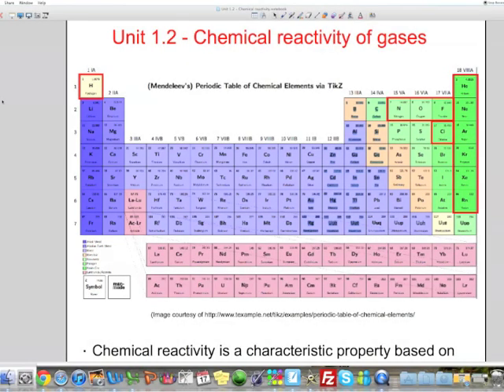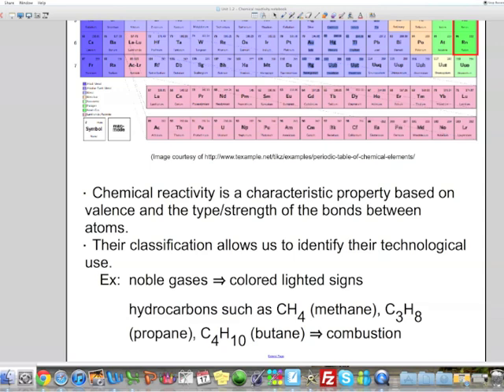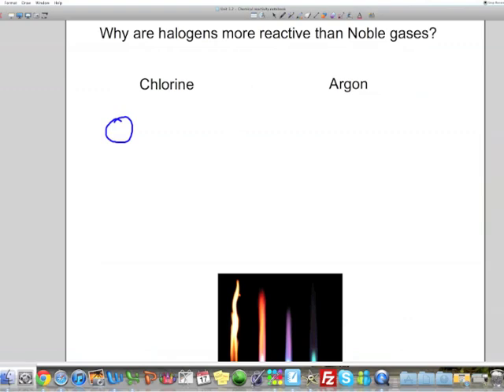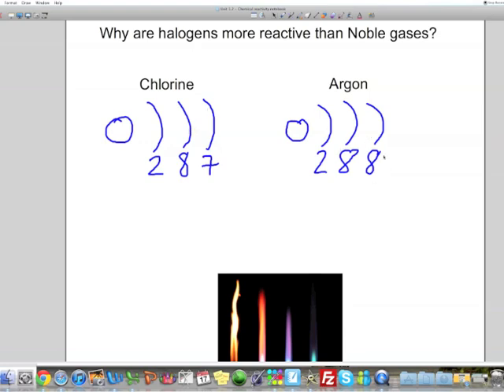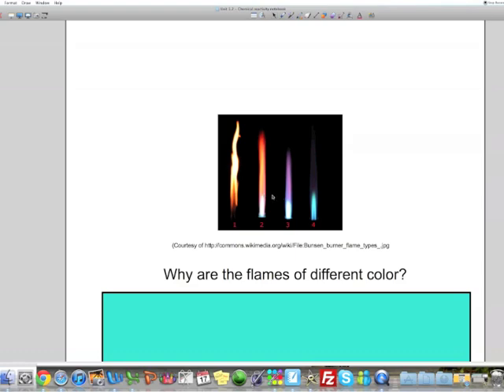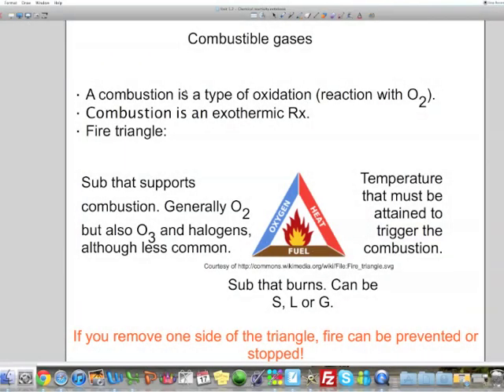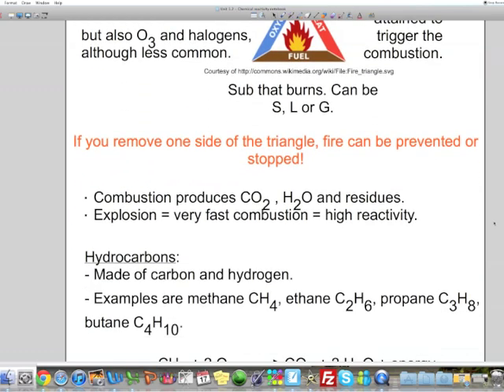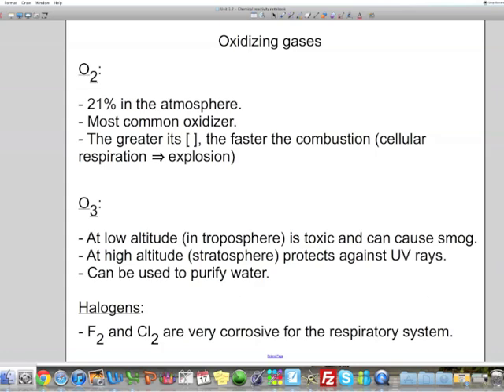Unit 1-2 Chemical reactivity of gases